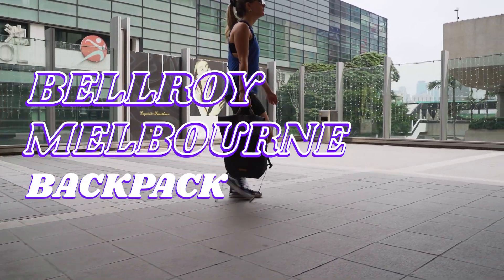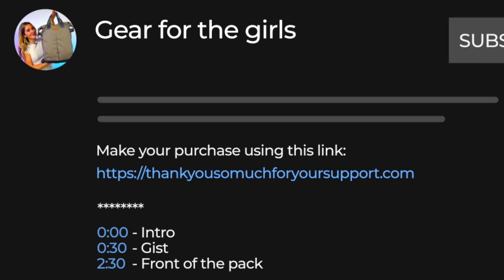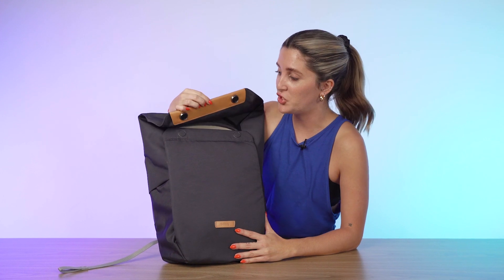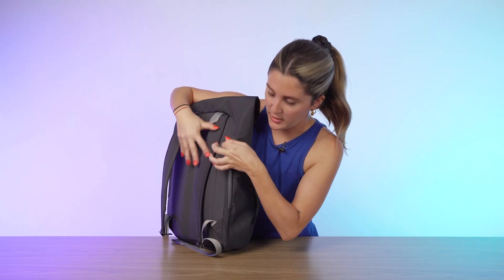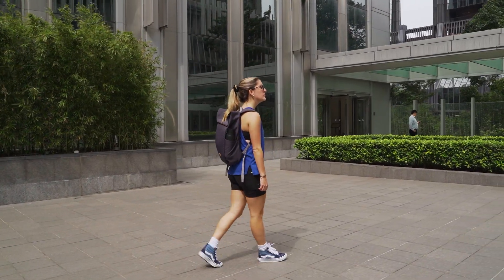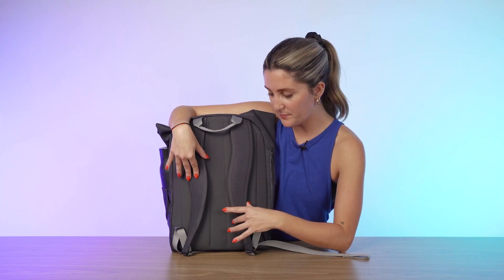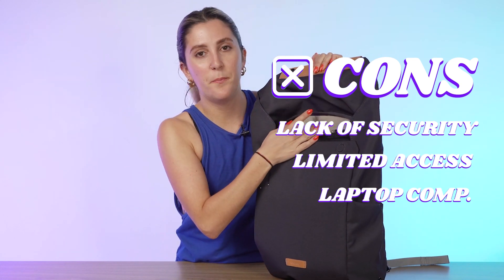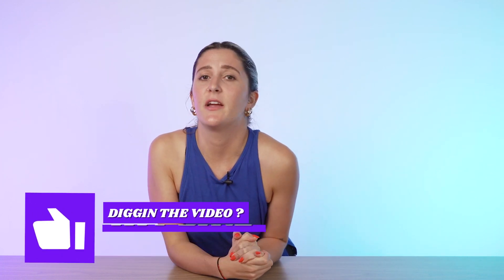Bellroy Melbourne Backpack Review (Most stylish work bag for women?)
00:00 - Intro
00:22 - Gist
01:18 - Front
02:38 - Middle
04:56 - Back
06:41 - Pros & Cons
07:24 - Alternatives

Welcome Girlies! 💁🏼‍♀️
Welcome to our Bellroy Melbourne Backpack Review!

This review will show you the ins and outs of the Bellroy Melbourne Backpack. From the price, to showing what fits inside, and even showing what the bag feels like when packed out. We got you covered on all the details of this epic pack!

✨About this Bag

Here are some of my favorite features...
- Water bottle holder
- A very light and comfortable wear
- SUPER stylish

And here are the things I think could be improved...
- Lacks security with magnetic opening
- Limited access to the main compartment
- Not the most padded laptop compartment

🤔  Not sure about this bag? Check out some of my favorite alternatives below

Alternative #1 → Bellroy Apex
This bag is Bellroy's most PREMIUM bag! It has a similar clean work vibe going on, but with some insane materials!

Alternative #2 → Peak Design Everday Totepack
If you are looking for a bag with a similar sophisticated style, but would like some more security, this is a great alternative option!

Alternative #3 → Alpaka Elements Backpack
Lets say you're on the market for a new work bag but you want a different vibe and need much better protection for all your tech gear, this pack is a great option!

Ready to upgrade your backpack game? This link will offer you the best price and will also help support Gear for the Girls which is GREATLY appreciated, thank you so much!

👀 Girl Talk
We hope you enjoyed our Bellroy Melbourne Backpack Review! Thoughts, questions, or concerns? We're all ears! Let us know what you're thinking in the comments below! Have a favorite bag you want me to review? Name drop them below!